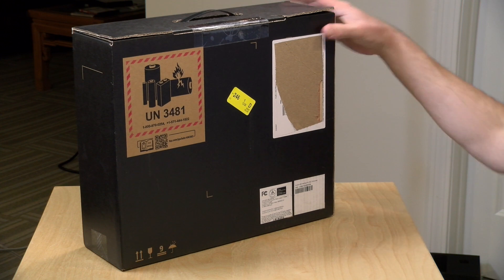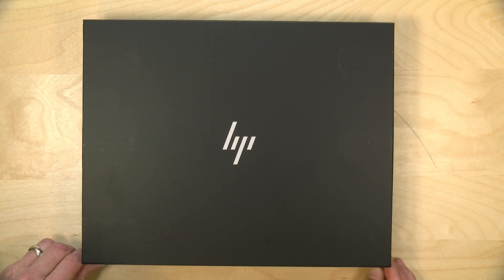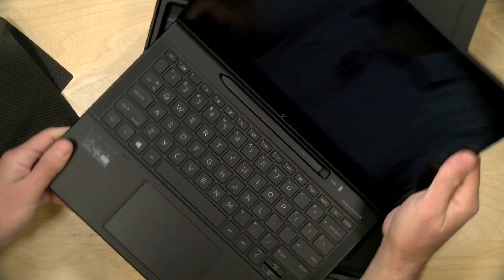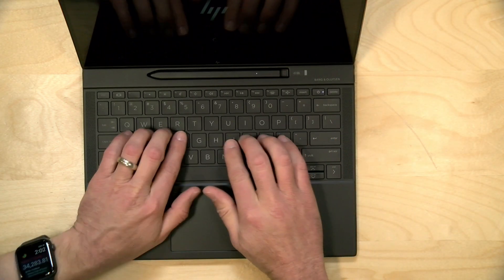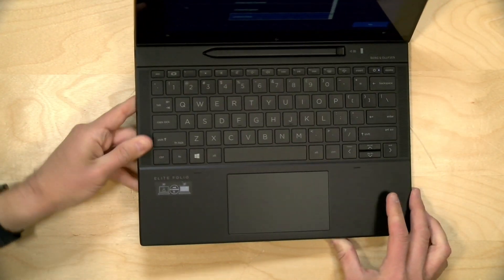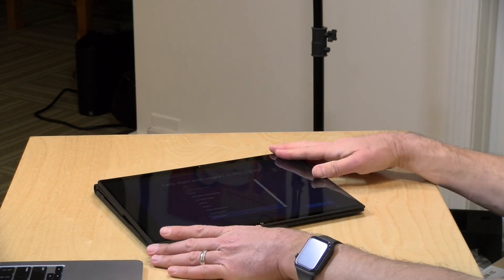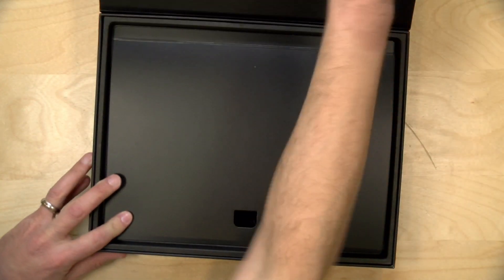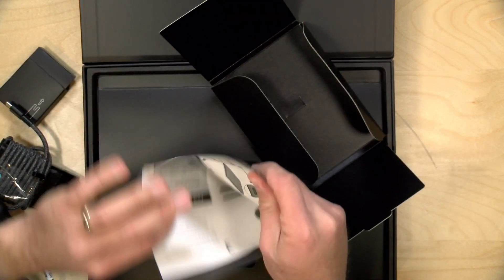HP Folio Elite Unboxing and Hardware First Impressions